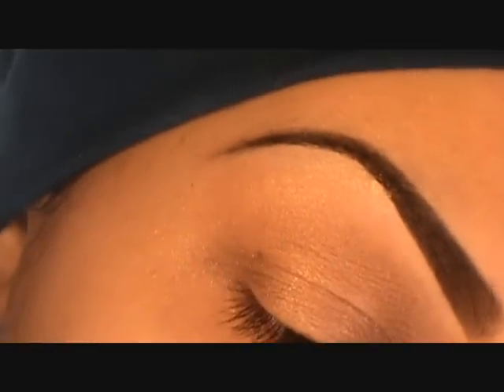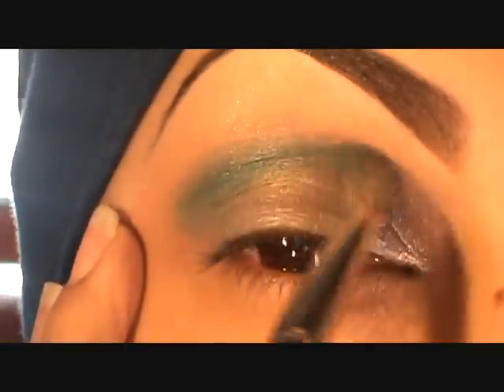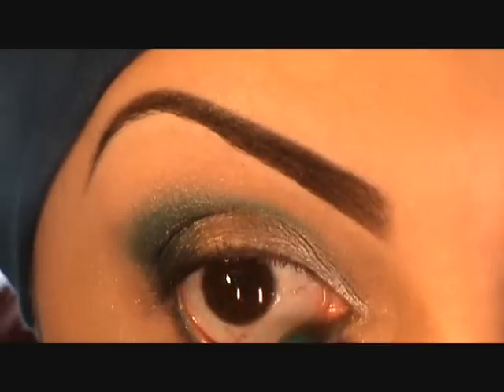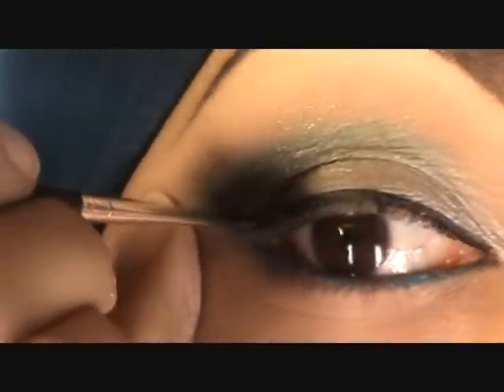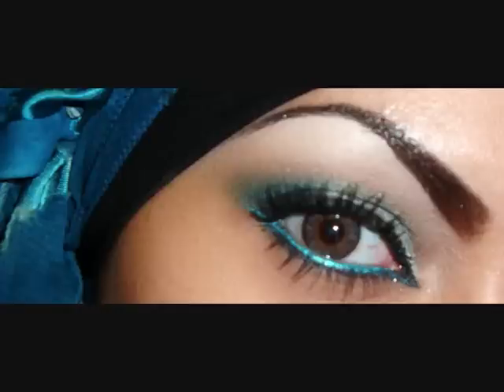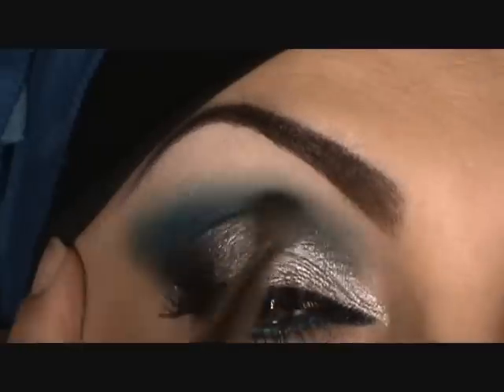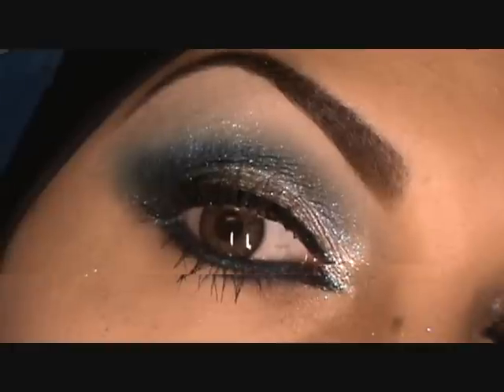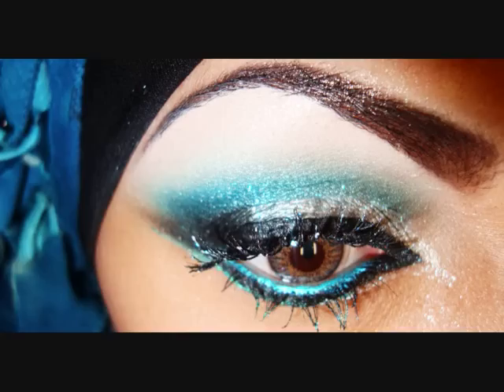DAY TO NIGHT LOOK ,makeup tutorial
Take a simple day look and with a couple steps turn it to a party look. Step by step tutorial

Products used;
Mac paint in sublime nature
Mac eye shadows in;
Fashion
Cool heat
Texture
Vanilla
Clarity
Mac liquid last liner in aqua line
Mac fluid line in black track
Mac glitter liner in girl groove
Mac glitter in reflects transparent teal
Urban decay 24/7 liner in electric
MUFE star powder in 950
LOREAL HIP chrome eyeliner in silver lightning
 Brushes;